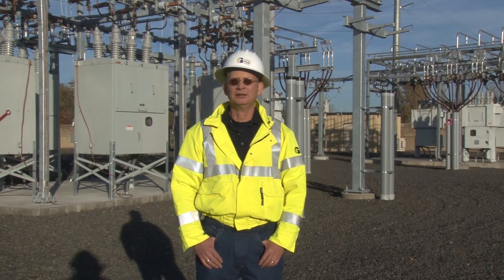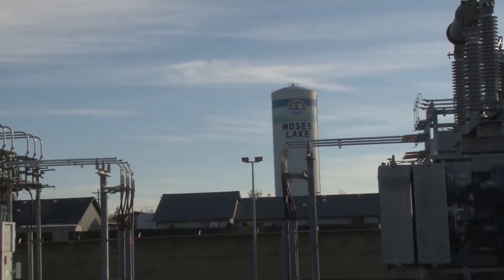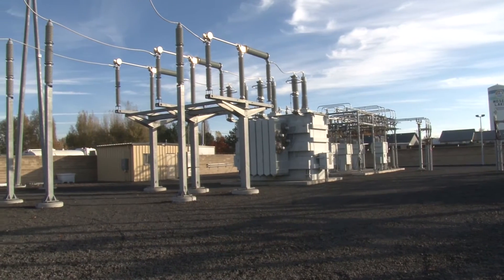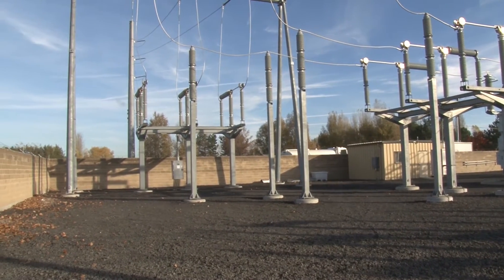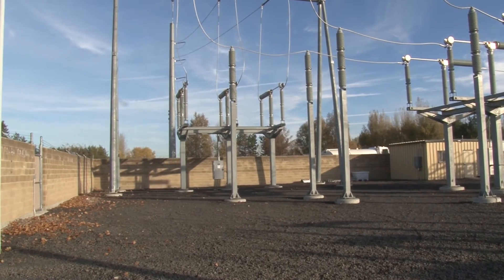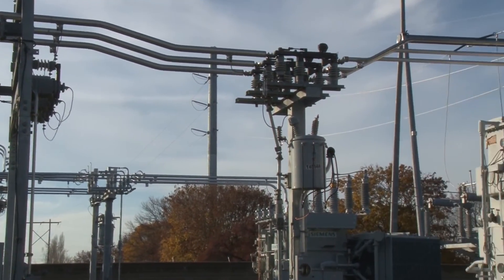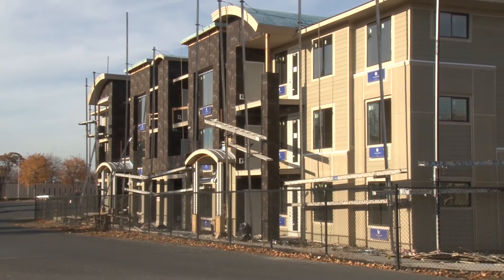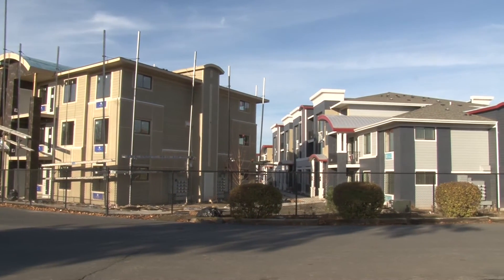Nelson Substation Design Build Project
Learn about how Grant PUD is working to quickly and efficiently upgrade substations in the county to accommodate growing power needs of electrical customers.